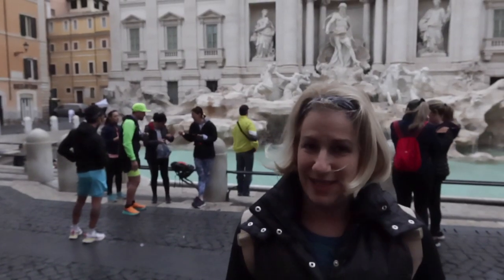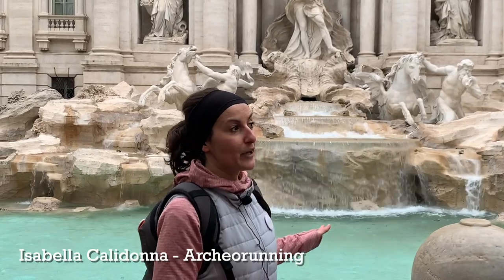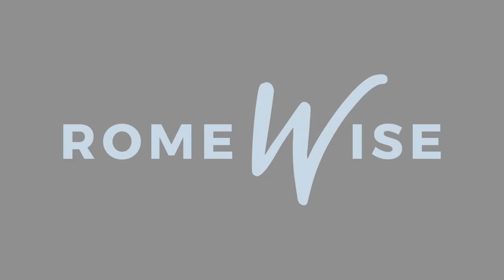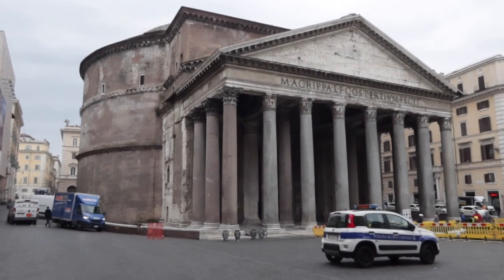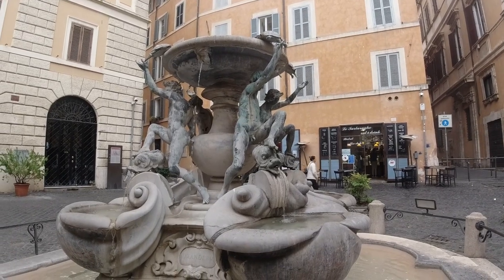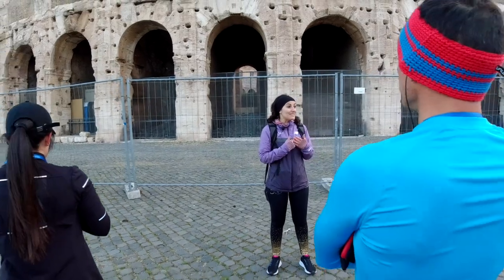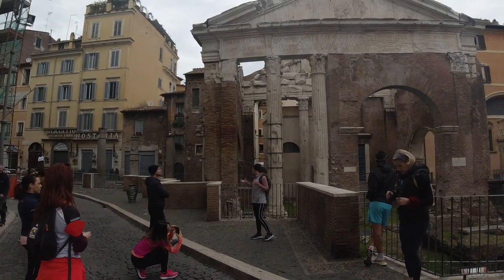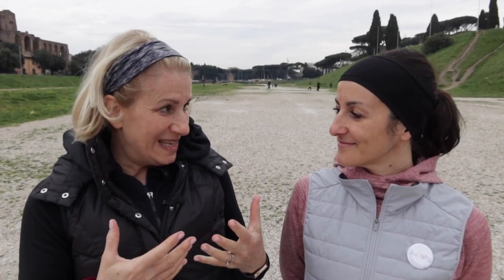Archeorunning in Rome - see the sites, breathe fresh air, make a move!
If you're looking for a new way to see the sights of Rome, look no further than Archeorunning!

This unique jogging tour combines sightseeing with a healthy workout, and it's perfect for tourists and locals alike. Come see the Colosseum, the Pantheon, and more in a whole new way! Get to know Rome from a top-class local guide, learning things that you can't find in a guidebook. Work out before breakfast, feeling free to earn later every calorie burned.

👇🏻 *Entrance Tickets & Skip the Line:*

⌚ CHAPTERS/ TIMESTAMPS

00:00 - Intro
01:08 - Roman Holiday theme - all the places in the movie Roman Holiday
03:20 - Archeorunning - a light jogging in the early morning
05:03 - Different themes of a running tour

GEAR TO MAKE YOUR VISIT EASIER:

🏃‍♂️ Running shoes for men
🏃‍♀️ Running shoes for women

► GET YOUR FREE ROME TRIP PLANNING GUIDE!

Canon G7x III Camera
Manfrotto (BEST Handheld Tripod)
Manfrotto (Manfrotto Xtra Fluid Video Head Kit (Black))

I’m Elyssa and this is Romewise, your go-to guide to Rome. Most of my videos are about Rome but you might find a few other travel videos here, as well. Enjoy!

Also, I’d love to hear from you! What other Rome videos would you like to see from me?